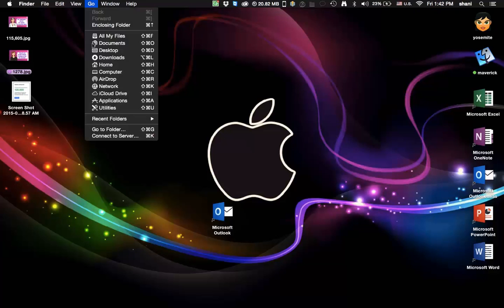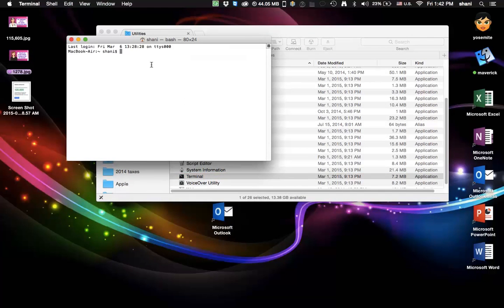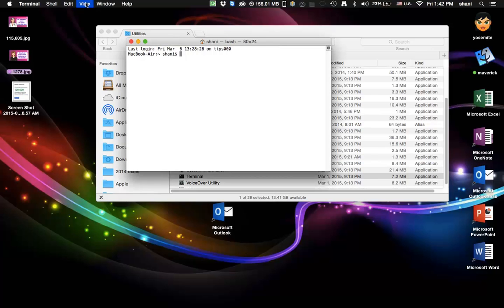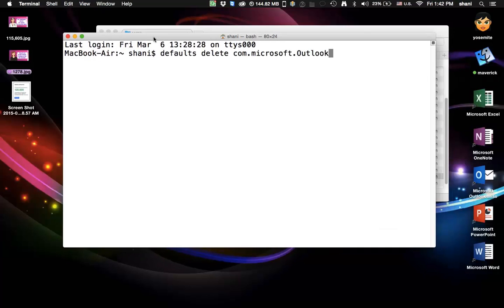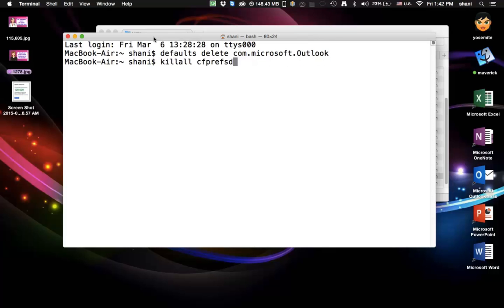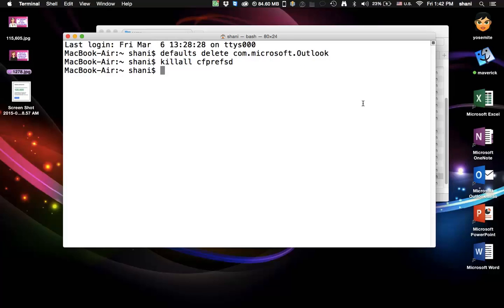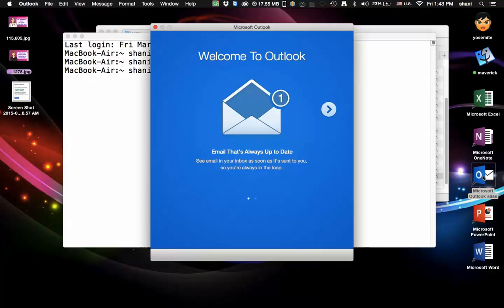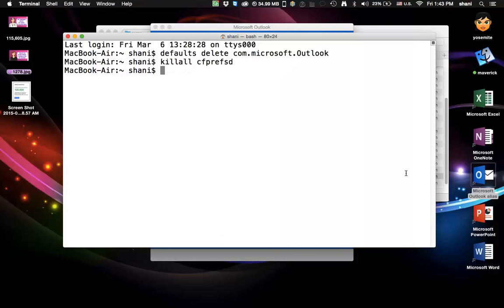How to Fix Microsoft Office 2016 for Mac Preview Outlook Crashes - CC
Here are the two Commands -

defaults delete com.microsoft.Outlook

killall cfprefsd

How to Fix Microsoft Office 2016 for Mac Preview - Outlook Crashes after it is installed. Microsoft has just released brand new Microsoft Office 2016 preview for Mac. If you installed Mac Preview Edition 2016 I and it worked except for Outlook crashing each time when you start the Microsoft Outlook.app. here is the fix. Use the fixes at your own risk.

Hi everyone if you downloaded the
Microsoft office preview
for 2016 outlook and keeps crashing
here is the fix go to your go menu and  go to utilities
and open up an application called
terminal once the terminal
is open you will be running 2 commands from this terminal
so let's make this a little bigger so that you can see
okay here we go
first one is this one and I'll put that
in the comments area
for you to copy and paste it you hit
return and then you run
this one which is killall CFprefsd hit return
that's all there is to it
once you run those two commands
and you open up Outlook it'll be as if
it's being open for the first time
so that's how you fix the 2016
version of outlook from crashing each
time you open it
thanks for listening and if you like the
let me know
Use all these tips at your own risk.

- os x yosemite tips